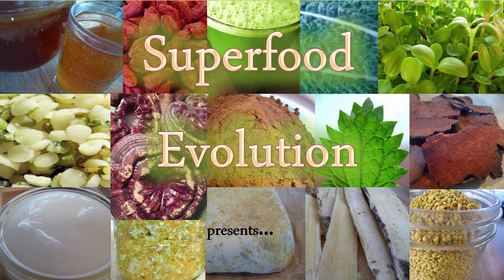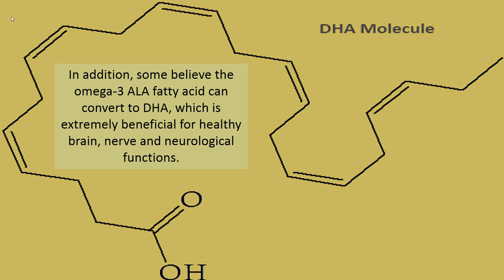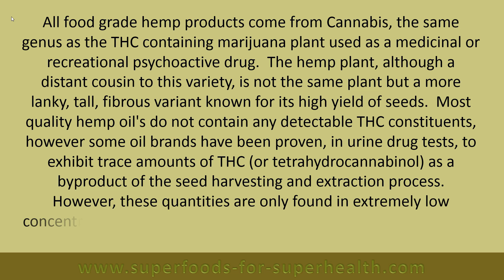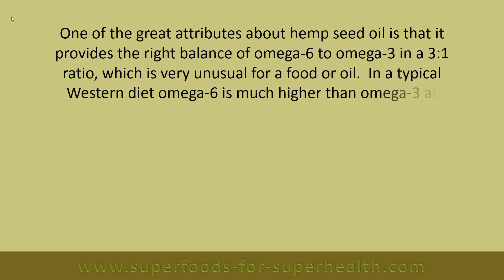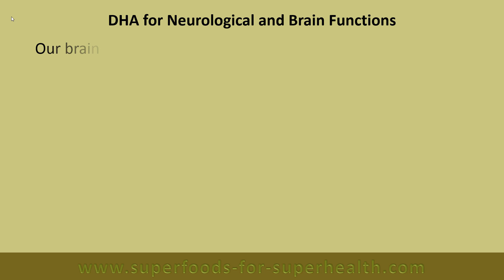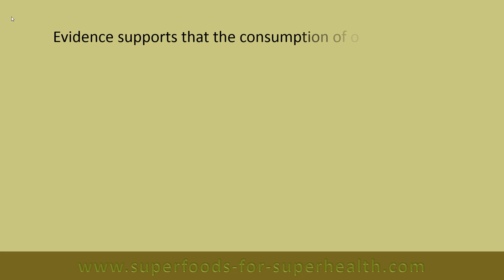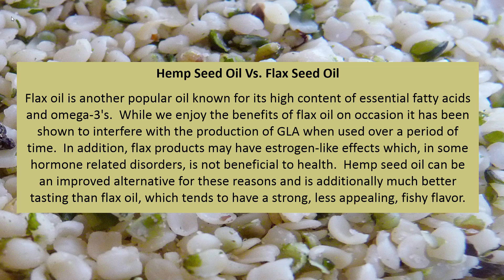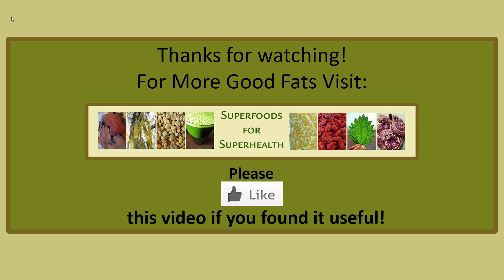Hemp Seed Oil and Its Beneficial Omega-3 Fatty Acids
Hemp seed oil offers unique nutritional components to health as a dietary supplement high in the hard to find omega-3 fatty acids, one of the best fats for reducing inflammation in the body.

Most hemp oils are about 80% polyunsaturated fat, one of the highest of any plant, and provide a balanced 3:1 ratio of omega-6 to omega-3 fatty acids. Learn more about the oil and how to use it for optimal health benefits.

Recommended Suppliers
Nutiva, Organic Cold-Pressed Unrefined Hemp Oil, 24oz
Manitoba Harvest, Certified Organic Hemp Seed Oil, 8.4oz
Sky Organics, Organic Cold-Pressed Hemp Seed Oil, 8oz
Dr.Adorable, Hemp Seed Oil, Organic Cold Pressed, 16oz, 2-pack
Verdana, Organic Cold Pressed Unrefined Hemp Seed Oil, 32oz
Foods Alive Hemp Seed Oil, Artisan Cold-Pressed, Organic, 16oz
SVA Organics, Hemp Seed Organic, 4oz

Additional Sourced Info
Hempseed oil induces reactive oxygen species- and C/EBP homologous protein-mediated apoptosis
Immunomodulatory and therapeutic effects of Hot-nature diet and co-supplemented hemp seed
The Effects of Hempseed Meal Intake and Linoleic Acid on Drosophila Models of Neurodegenerative Diseases and Hypercholesterolemia